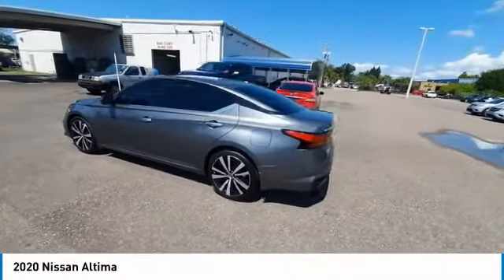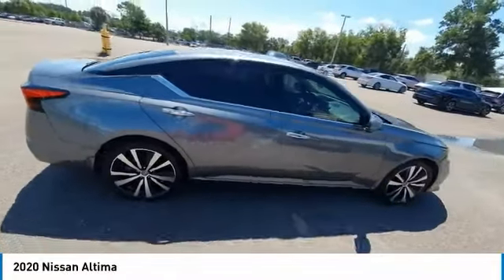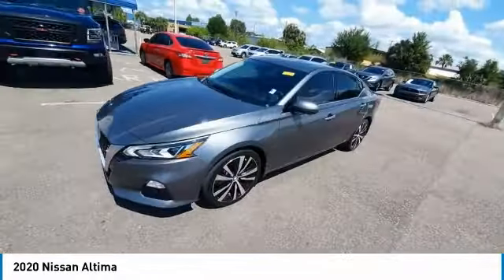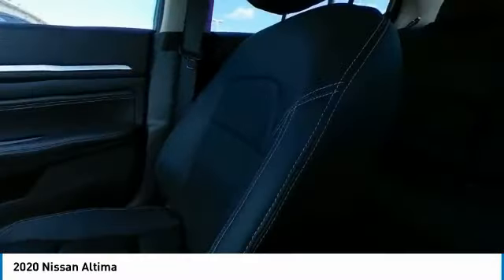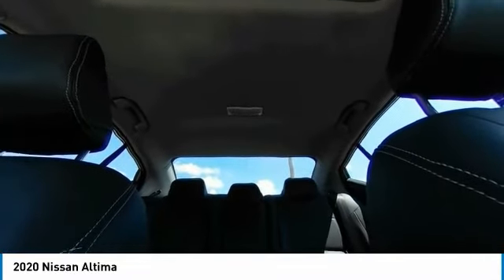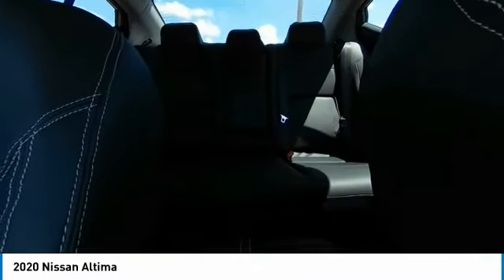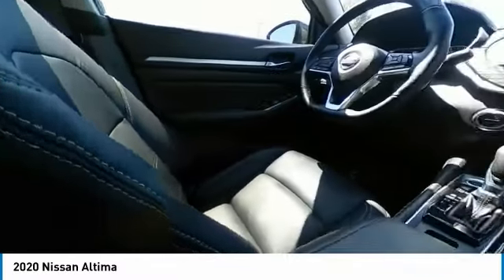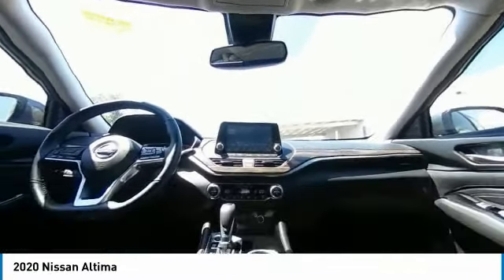2020 Nissan Altima CPH220958A